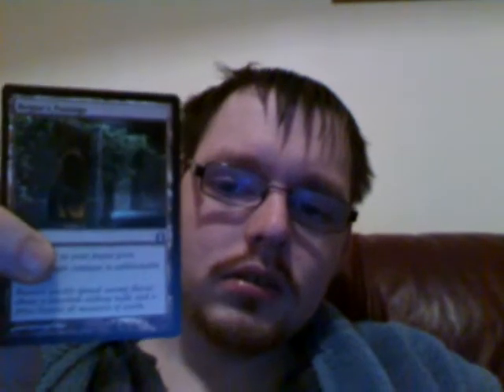Return To Ravnica (RTR) land & redemption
Which land card have I chosen to talk about?